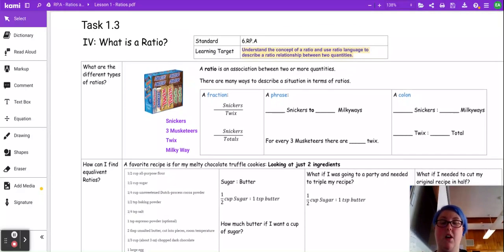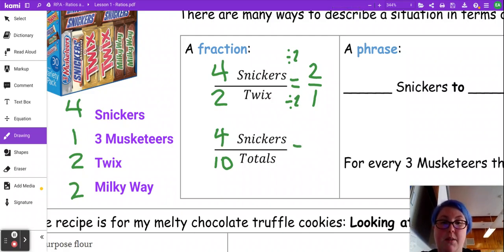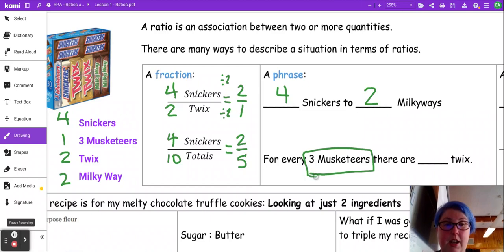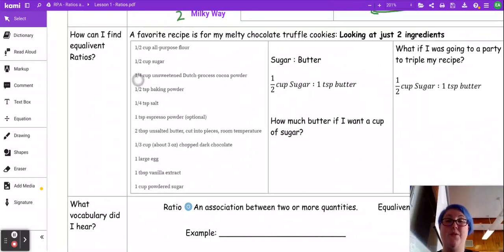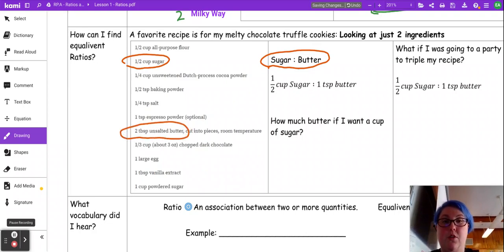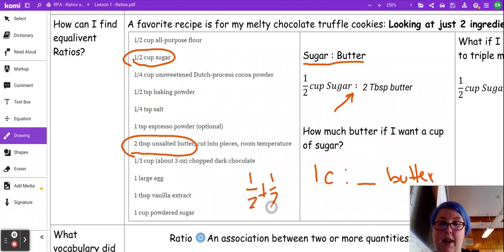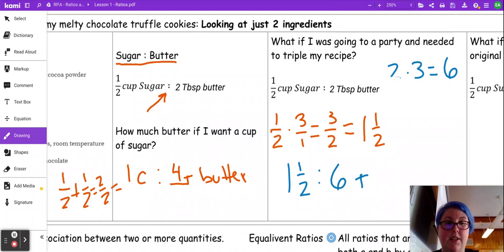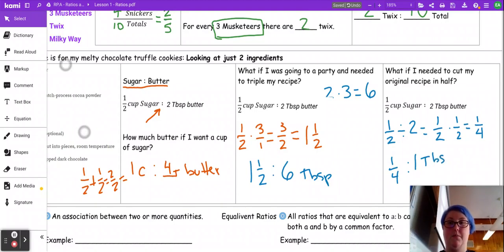Lesson 1 - Ratios